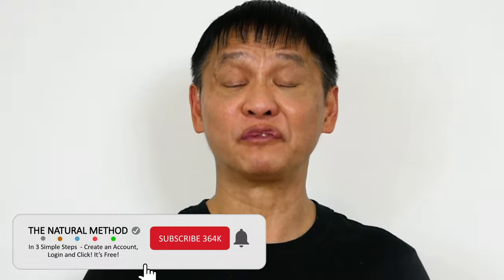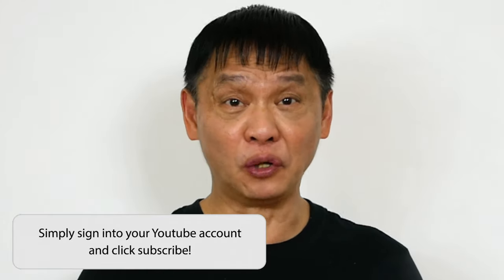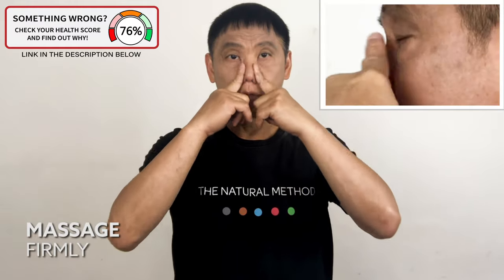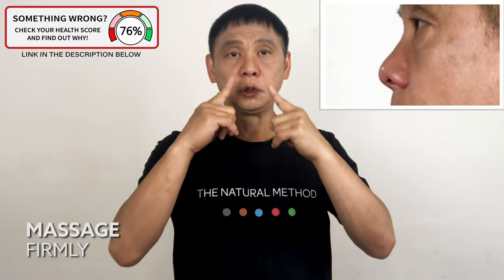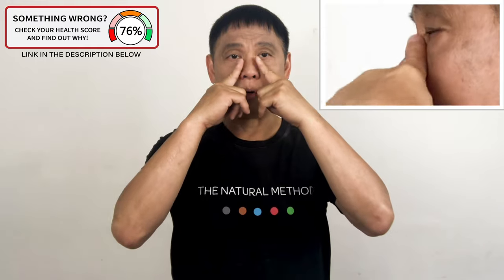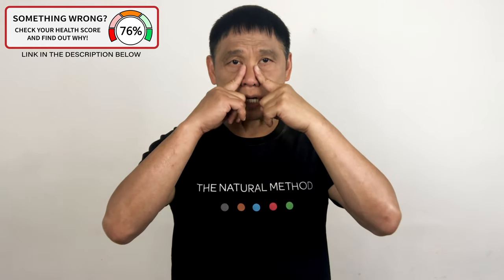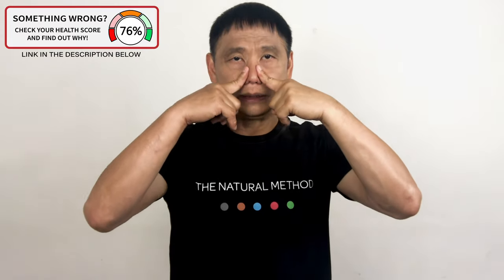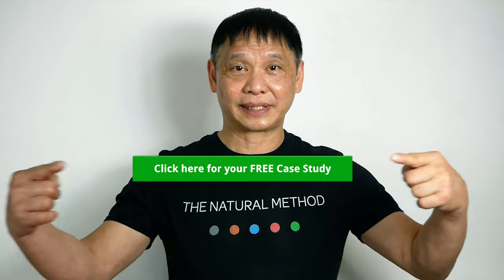How to get rid of a blocked nose - The Instant Method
📞 [FREE DISCOVERY CALL] Let’s speak about your issue:
A stuffy nose, is often a symptom of another health problem such as a sinus infection.

If it lasts longer than one week, it’s often a symptom of others underlining health issue.

It may also be caused by the
common cold or allergy.

Causes:
1.Runny nose.
2.Mucus build up.
3.Swollen nasal.
4.Polyps
5.Hay fever.

6.Deviated septum.

This video will help you step by step to unblock your nose so that you can breathe easier.